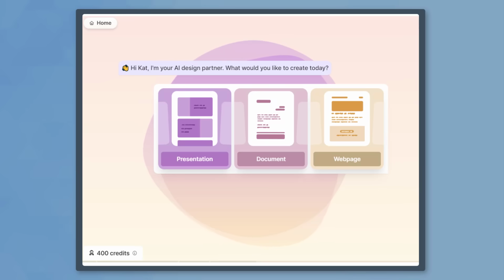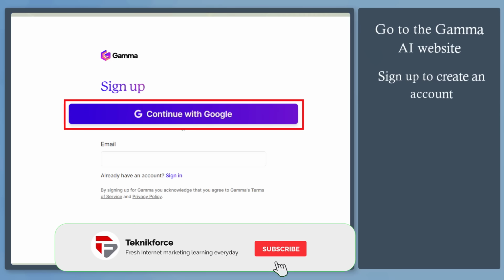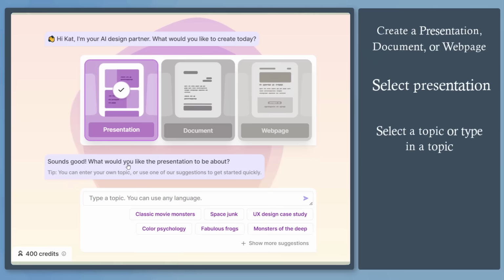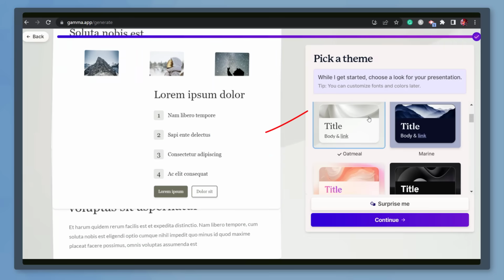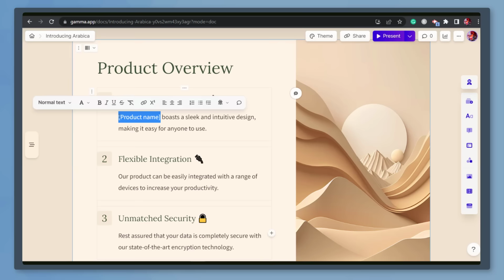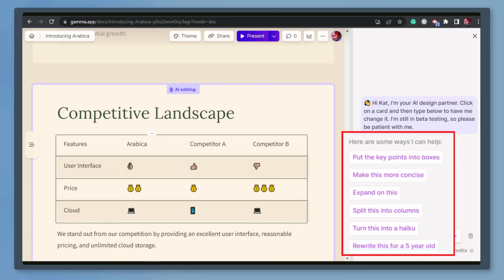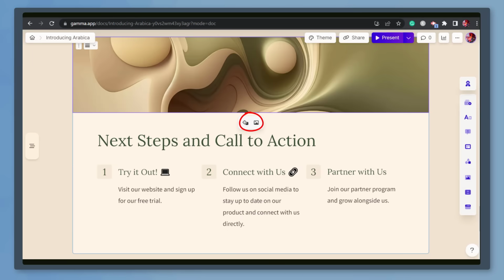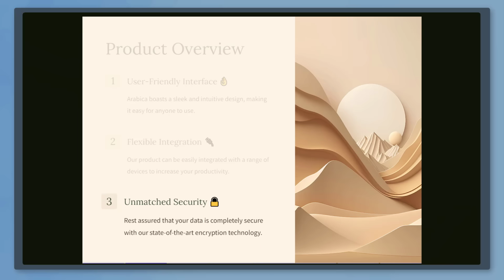How to Create Presentations with Gamma AI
Presentations have a diverse range of applications, from business pitches to educational lectures, personal photo slideshows, and artistic creations.

There has been a growing trend toward improving productivity by incorporating AI (artificial intelligence) and machine learning in recent years. This trend is expected to continue.

For instance, there are now AI-powered tools available that can analyze the effectiveness of a presentation and suggest ways to enhance the design and content. They can also generate slides automatically based on the topic or theme provided. This means that AI has advanced to the point where it can assist in improving your presentation skills.

Gamma App is one such online application that utilizes AI to assist in creating or enhancing PowerPoint presentations. The app can evaluate and extract relevant information from various sources.

If you're interested in creating presentations using Gamma AI, this video will show you how.